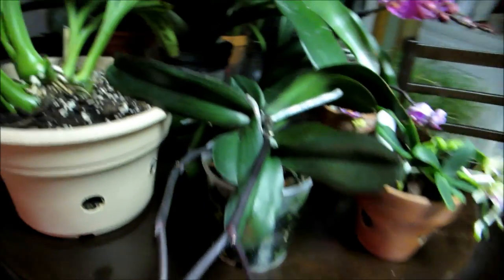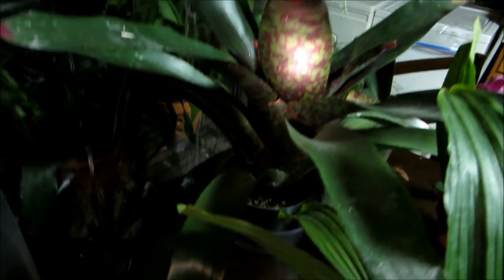Plants in the City #4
I'm back with #4! Had to get a new camera... Let's see what's going on for March 2014.
Can you say blooming keikis, a giant Bromeliad makes an appearance, & I just received a coconut orchid today the Maxillaria tenuifolia.
Who's blowin smoke up my grow tent?